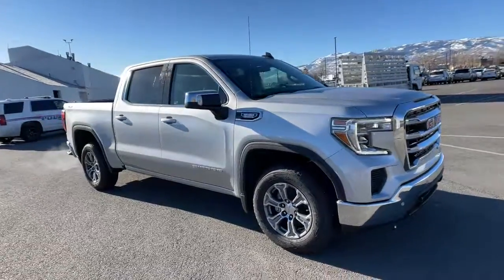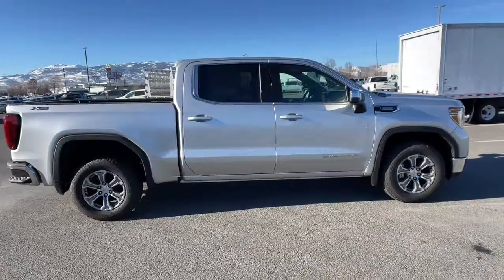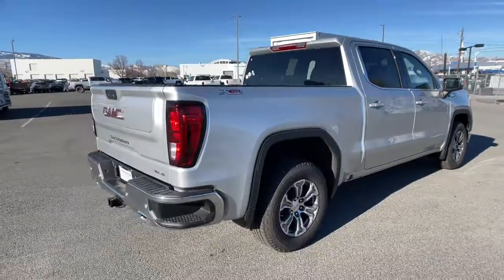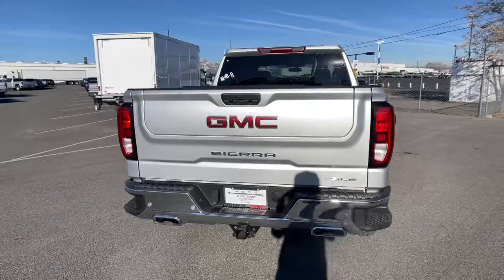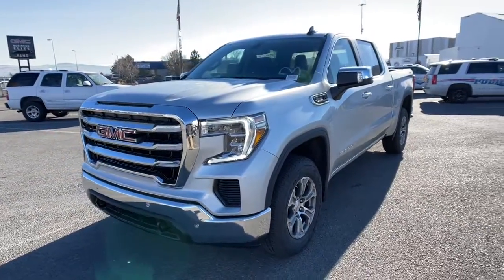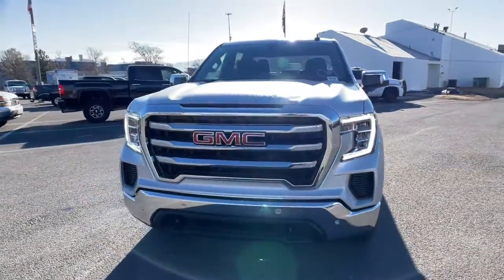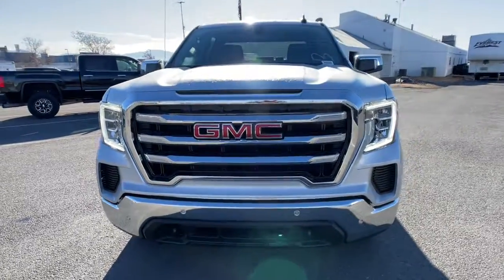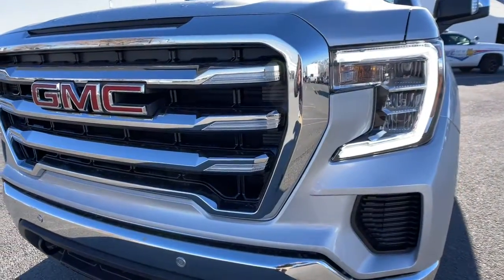2022 GMC Sierra 1500 Limited Reno, Carson City, Lake Tahoe, Northern Nevada, Roseville, NV NG170555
Quicksilver Metallic New 2022 GMC Sierra 1500 Limited available in Reno, Nevada at Reno GM. Servicing the Carson City, Lake Tahoe, Northern Nevada, Roseville, NV area.
2022 GMC Sierra 1500 Limited SLE - Stock#: NG170555 - VIN#: 3GTU9BET3NG170555

Reno GM
900 Kietzke Ln

Quicksilver Metallic 2022 GMC Sierra 1500 Limited SLE 4WD 10-Speed Automatic 3.0L I6
EXHAUST  DUAL WITH PREMIUM TIPS,NOT EQUIPPED WITH HEATED OR VENTILATED FRONT SEATS  see dealer for details (Certain vehicles built on or after 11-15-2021 will be forced to include (00V) Not Equipped with Heated or Ventilated Front Seats  which removes heated and ventilated front seats.),ENGINE  DURAMAX 3.0L TURBO-DIESEL I6  (277 hp [206.6 kW] @ 3750 rpm  460 lb-ft of torque [623.7 N-m] @ 1500 rpm) (Includes (KW5) 220-amp alternator and (K05) engine block heater.),WHEELS  18 X 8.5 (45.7 CM X 21.6 CM) 6-SPOKE MACHINED ALUMINUM  with Dark Grey Metallic accents,HILL DESCENT CONTROL,TIRE  SPARE 265/70R17SL ALL-SEASON  BLACKWALL,AIR FILTER  HEAVY-DUTY,DEFOGGER  REAR-WINDOW ELECTRIC,QUICKSILVER METALLIC,SKID PLATES,ENGINE BLOCK HEATER,SEATS  FRONT 40/20/40 SPLIT-BENCH  with covered armrest storage and under-seat storage (lockable) (STD),SLE PREFERRED EQUIPMENT GROUP  includes standard equipment,GVWR  7200 LBS. (3266 KG),LICENSE PLATE KIT  FRONT,LPO  ALL-WEATHER FLOOR LINER  1ST AND 2ND ROWS  (dealer-installed),FRONT AND REAR PARK ASSIST  ULTRASONIC  (Vehicles built prior to 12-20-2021 include Front and Rear Park Assist. Certain vehicles built on or after 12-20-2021  will be forced to include (00Z) Not Equipped with Front and Rear Park Assist  which removes Front and Rear Park Assist. See dealer for details or the window label for the features on a specific vehicle.,TIRES  265/65R18SL ALL-TERRAIN  BLACKWALL,X31 OFF-ROAD AND PROTECTION PACKAGE  includes (X31) Off-Road Package  (CGN) spray-on bedliner and (RIA) All-weather floor liners  LPO,REAR AXLE  3.23 RATIO,REAR CROSS TRAFFIC ALERT,TRANSFER CASE  TWO-SPEED  ELECTRONIC AUTOTRAC  with push button control,TRANSMISSION  10-SPEED AUTOMATIC  ELECTRONICALLY CONTROLLED  with overdrive and tow/haul mode. Includes Cruise Grade Braking and Powertrain Grade Braking,NOT EQUIPPED WITH HEATED STEERING WHEEL  see dealer for details (Vehicles built on or after 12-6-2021 will be forced to include (00G) Not Equipped with Heated Steering Wheel  which removes the heated steering wheel.),DRIVER ALERT PACKAGE I  includes (UD5) Front and Rear Park Assist  (UKC) Lane Change Alert with Side Blind Zone Alert and (UFG) Rear Cross Traffic Alert (Vehicles built prior to 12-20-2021 include Front and Rear Park Assist. Certain vehicles built on or after 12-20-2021  will be forced to include (00Z) Not Equipped with Front and Rear Park Assist  which removes Front and Rear Park Assist. See dealer for details or the window label for the features on a specific vehicle. Includes Perimeter Lighting. Includes (V76) recovery hooks on 2WD models.),JET BLACK  CLOTH SEAT TRIM,X31 OFF-ROAD PACKAGE  includes Off-Road suspension  (JHD) Hill Descent Control  (NZZ) skid plates  (K47) heavy-duty air filter and X31 hard badge Includes (UHN) 18 6-spoke machined aluminum wheels with Dark Grey Metallic accents  (XCK) 265/65R18SL all-terrain  blackwall tires and (NQH) 2-speed Auto-Trac transfer case. Includes (N10) dual exhaust.,LANE CHANGE ALERT  with Side Blind Zone Alert,AUDIO SYSTEM  GMC INFOTAINMENT SYSTEM WITH 8 DIAGONAL COLOR TOUCH-SCREEN  AM/FM STEREO  with seek-and-scan and digital clock  includes Bluetooth streaming audio for music and select phones; featuring wired Android Auto and Apple CarPlay capability for compatible phones (STD),BED LINER  SPRAY-ON  Pickup bedliner with GMC logo,Tow Hitch,Climate Control,Multi-Zone A/C,A/C,Security System,Rear Defrost,Keyless Entry,Power Door Locks,Power Driver Seat,Split Bench Seat,Adjustable Steering Wheel,Driver Adjustable Lumbar,Remote Engine Start,Keyless Start,Locking/Limited Slip Differential,Turbocharged,Locking/Limited Slip Differential,Four Wheel Drive,Tow Hooks,Power Steering,ABS,4-Wheel Disc Brakes,Aluminum Wheels,Tires - Front All-Season,Tires - Rear All-Season,Tires - Front All-Season,Tires - Rear All-Season,Daytime Running Lights,Heated Mirrors,Power Mirror(s),Privacy Glass,AM/FM Stereo,MP3 Player,Bluetooth Connection,Auxiliary Audio Input,Smart Device Integration,Satellite Radio,Requires Subscription,Bluetooth Connection,Steering Wheel Audio Controls,WiFi Hotspot,Split Bench Seat,Power Driver Seat,Driver Adjustable Lumbar,Pass-Through Rear Seat,Rear Bench Seat,Floor Mats,Floor Mats,Adjustable Steering Wheel,Leather Steering Wheel,Power Windows,Power Windows,Power Windows,Power Door Locks,Keyless Entry,Power Door Locks,Keyless Start,Remote Engine Start,Cruise Control,Security System,MP3 Player,Auxiliary Audio Input,Power